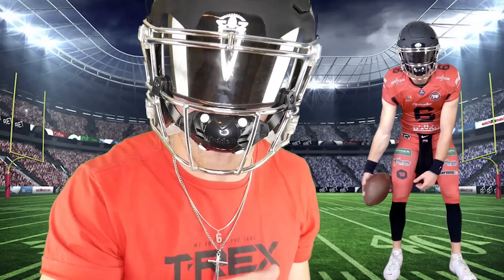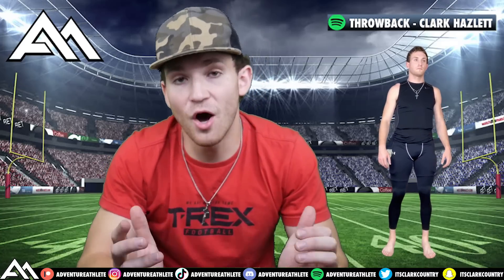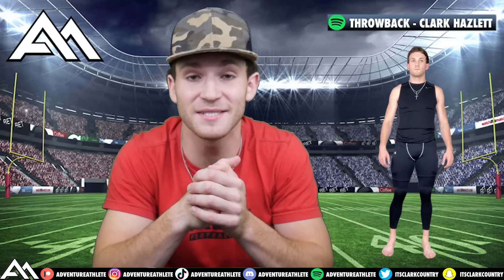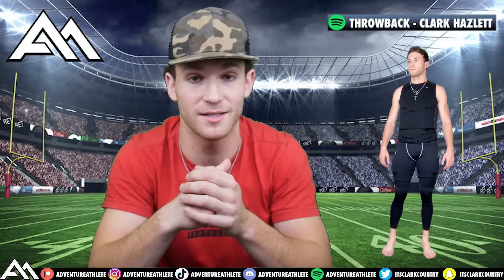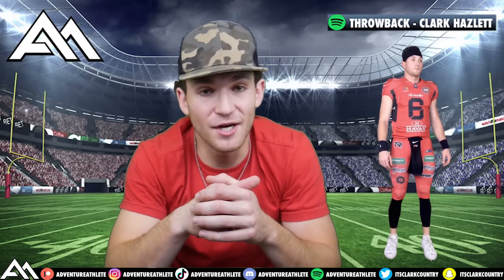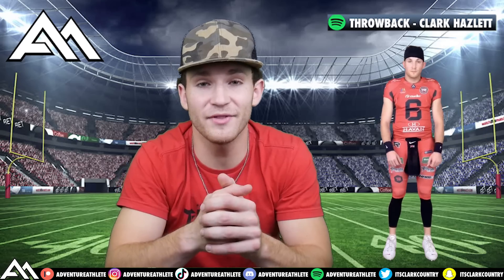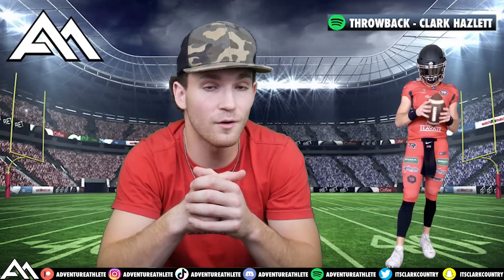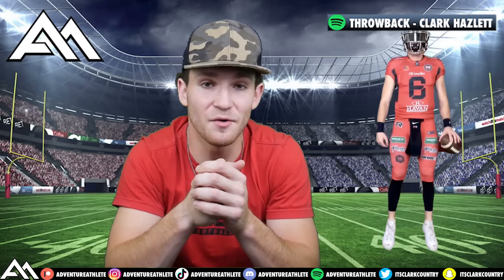How To Put On Football Gear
🎯- 🏆- How To Put On Football Gear *2020*